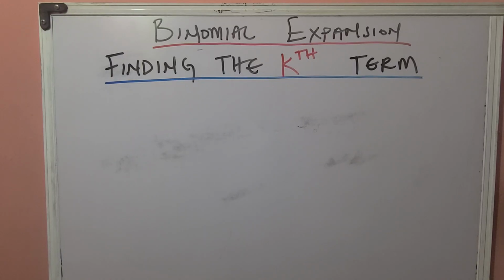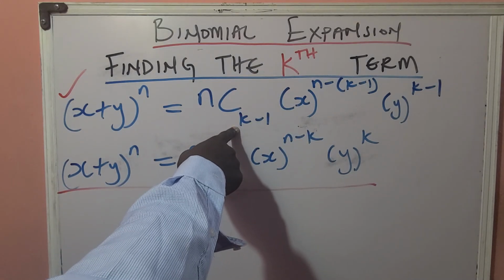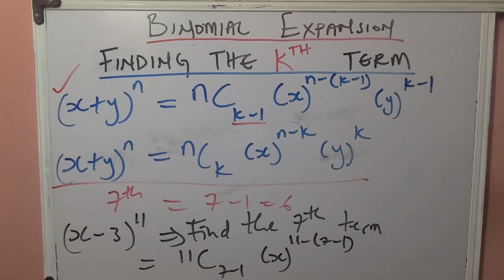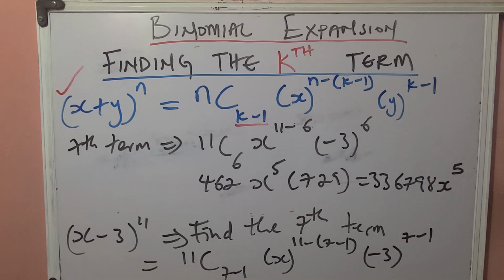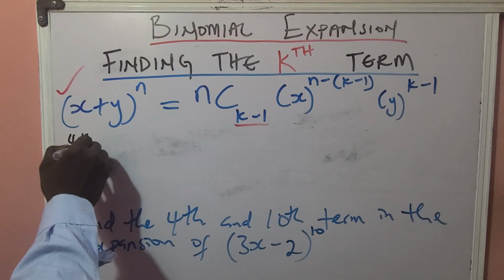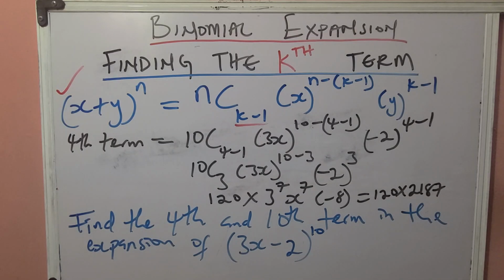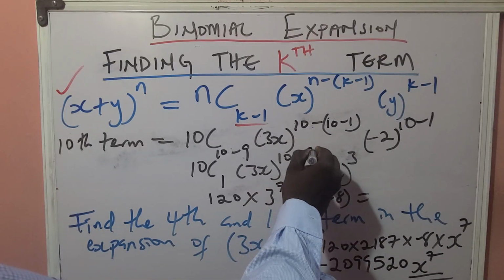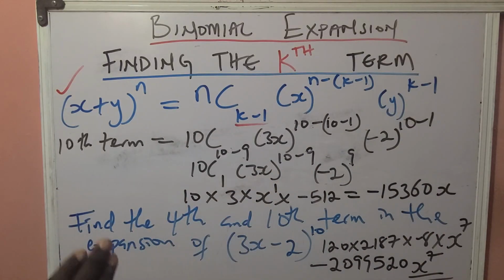How to find the kth term of a binomial expansion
This video explains how to find the kth term of a binomial expansion